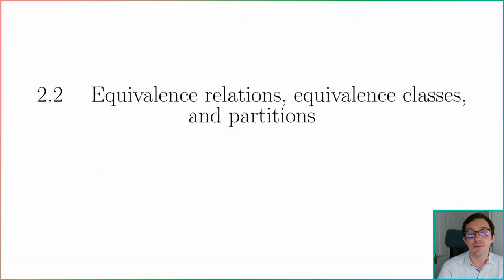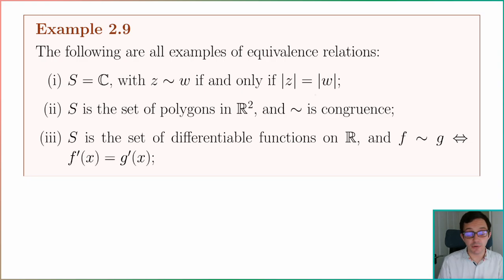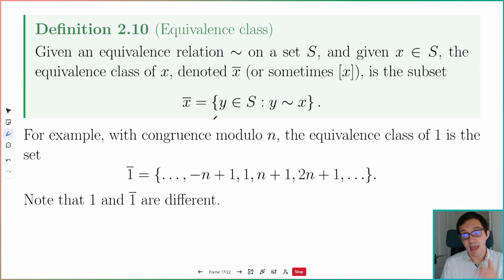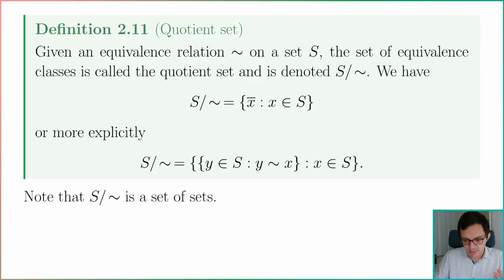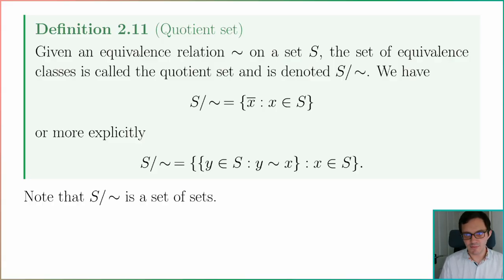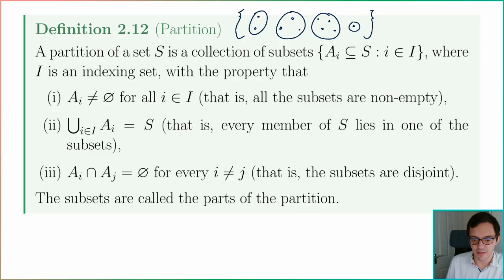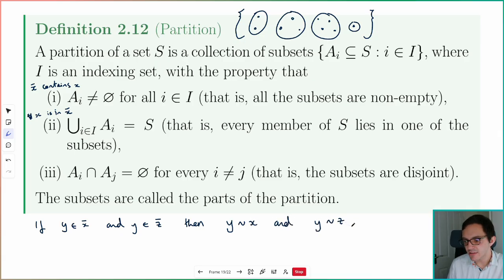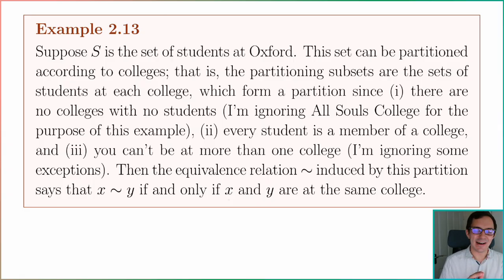2.2 Equivalence relations | IUM